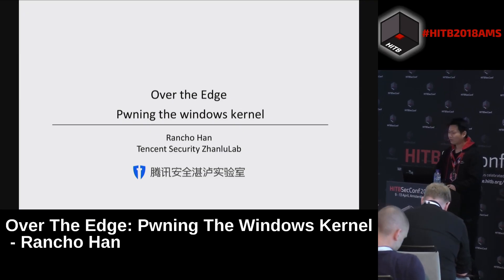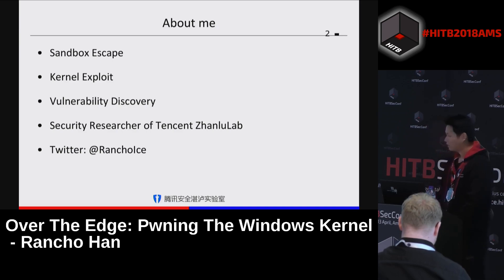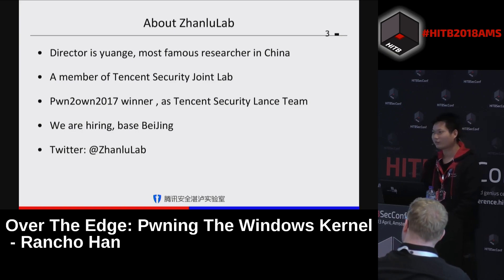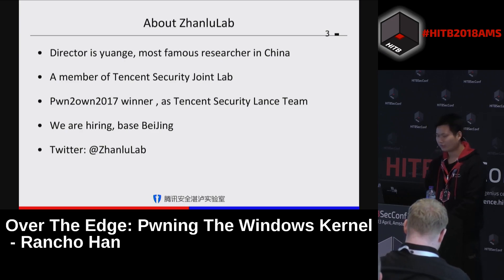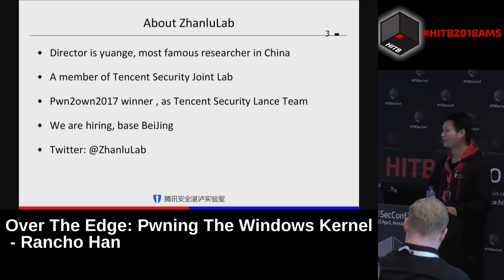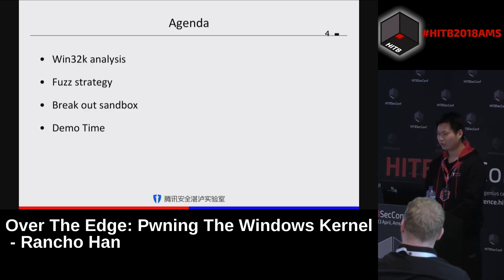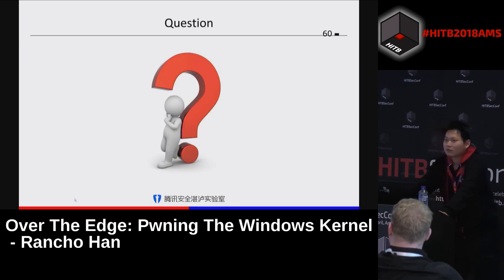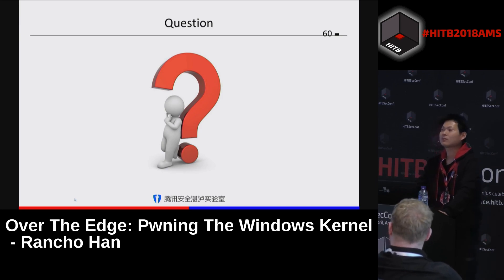HITB2018AMS D2T2 - Over The Edge: Pwning The Windows Kernel - Rancho Han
The Microsoft Windows graphics subsystem is a huge and complex subsystem that contains some extremely important components such as the font engine, window manager, graphics device interface and more. In recent years, we have seen several nice kernel exploits such as CVE-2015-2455 (TTF), CVE-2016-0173 (Surface), CVE-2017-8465 (Cursor) and it’s clear that Microsoft is constantly increasing the mitigations for the Windows kernel.

About a year and a half ago, Tencent ZhanluLab started to look into the Windows graphics subsystem for sandbox escapes and to date we have discovered 15+ kernel vulnerabilities and successfully exploited Windows 10 from the Edge sandbox several times. This talk will be divided into two parts.

In the first part, we will explain in detail how we analyze the graphics subsystem in depth and discuss several special attack vectors we have found.

In the second part, will discuss the syscall filter mechanism of the Edge sandbox and introduce three methods to escape from the sandbox to SYSTEM from the Edge content process. These include:

1. Analyzing object actions from the unfiltered syscall functions
2. Abusing a bug in the Chakra engine to bypass syscall filters
3. Fuzzing the DxgkInterface functions

We have written full exploits for each method and the details of these vulnerabilities will also be disclosed in the presentation.

Rancho Han is a senior security researcher of Tencent Zhanlu Lab (@ZhanluLab). He has more than six years of information security experience. In the past years, his work involved malware detection, exploit mitigations, and bug hunting. Recently, he focused on the research of windows kernel fuzzing and exploit technique.

He had participated in Pwn2Own 2017 (as Tencent Security Lance Team), exploited MicroSoft Edge with SYSTEM privilege in less than 1 second.